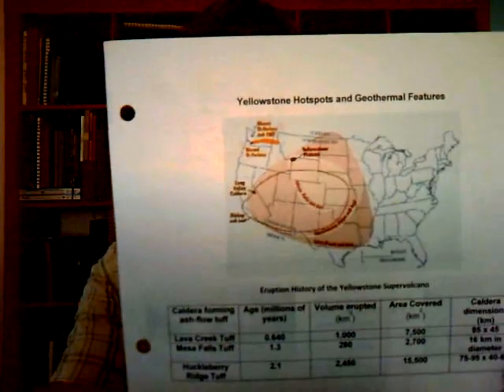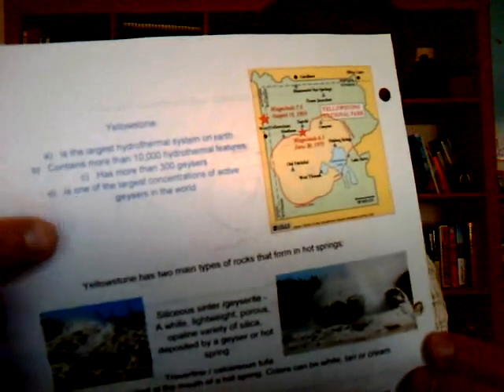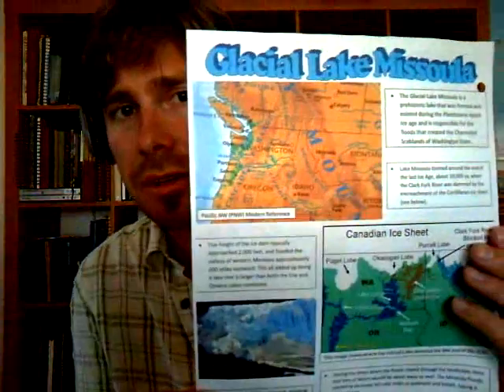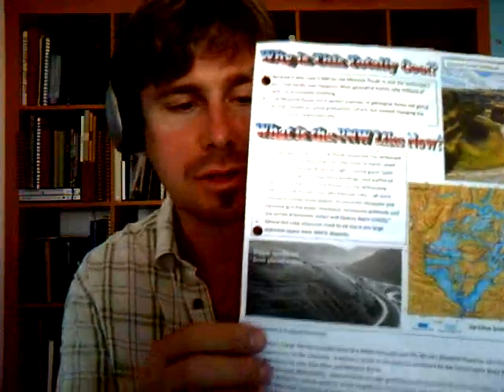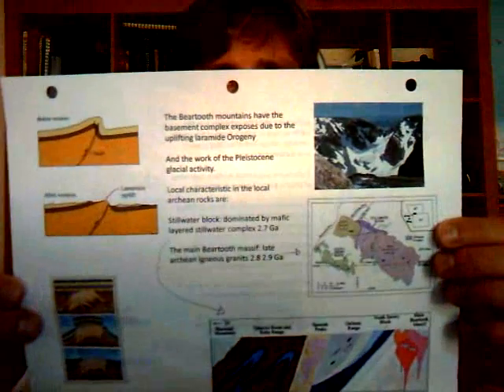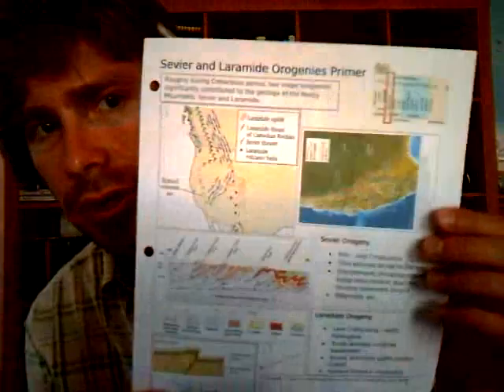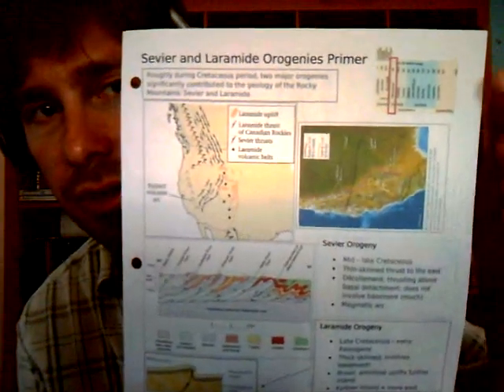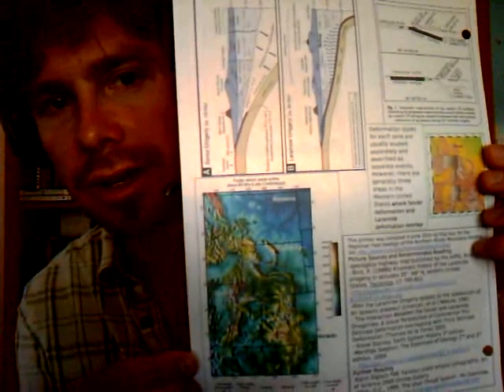Primer assignment: Rockies trip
Callan describes the pre-trip "primer" assignment for students attending the summer regional field geology course in the northern Rockies.